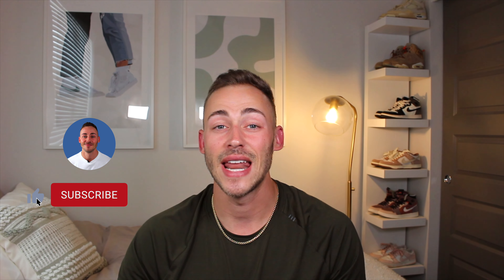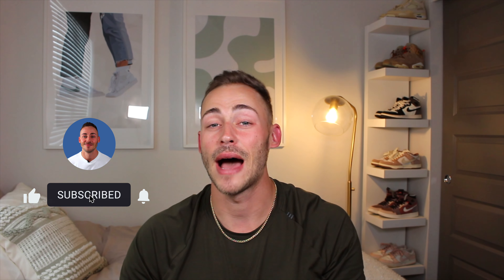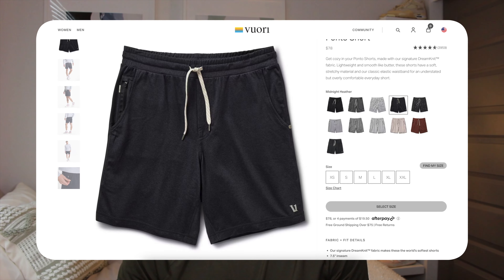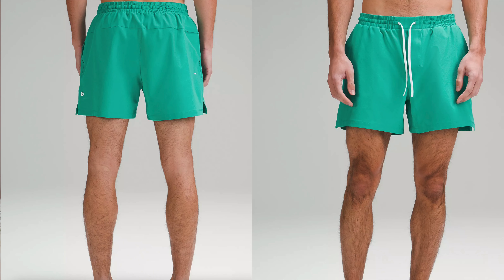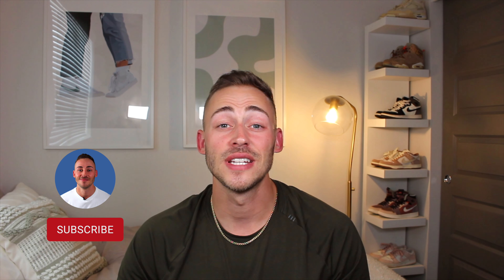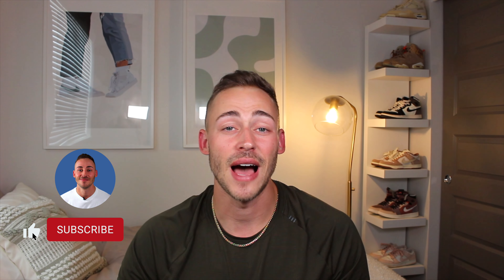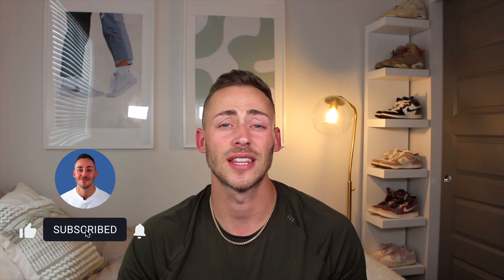Styles Of Shorts You Need For 2023!!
In this video, I share my favorite shorts for summer. These styles range from comfort to fashion and everything in between.  I hope you enjoy the video and find new ideas for shorts you can add to your wardrobe.
Shorts:
2. Linen Abercrombie Short 6"
4. Lululemon pace breaker short
6. Swim trunks from Abercrombie, Vuori, and lululemon